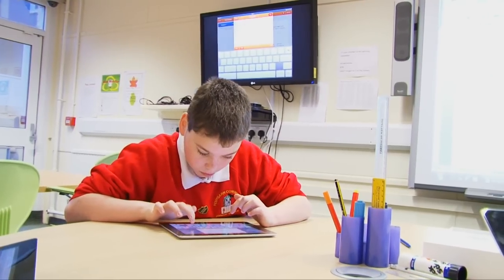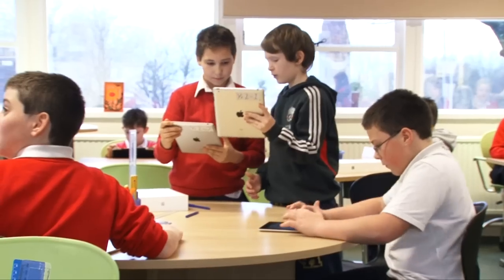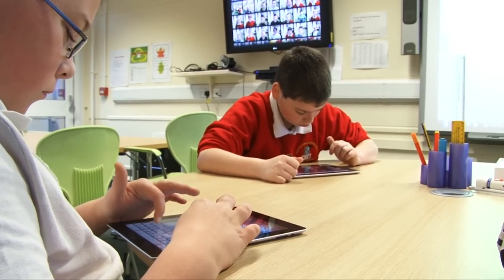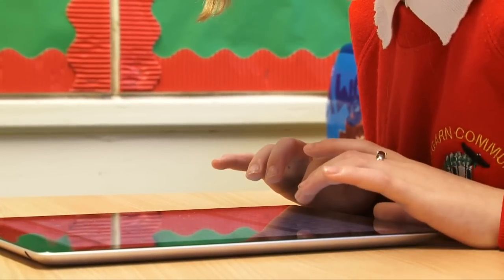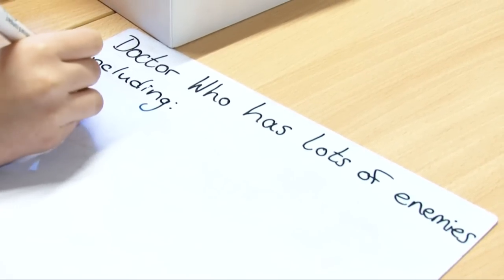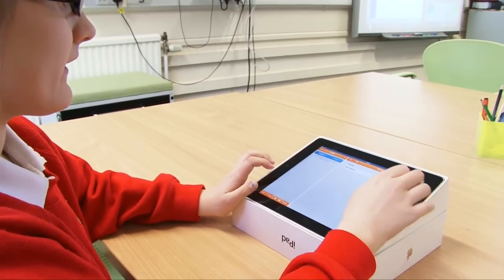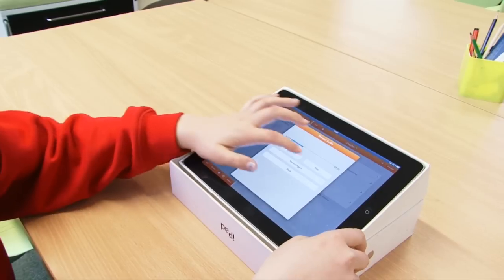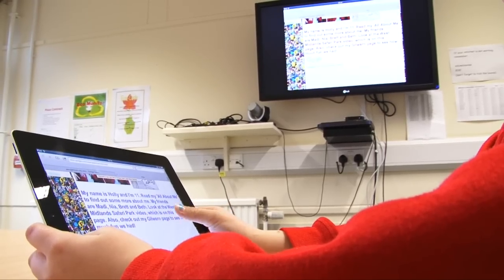Penygarn Primary School Torfaen / Ysgol Gynradd Penygarn, Torfaen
Children at Penygarn have been using the EPub format to create digital books with their iPads, based on the BookCreator and Creative Book Builder Apps. This enables them to present their work through text, images, sound and video. Teachers believe this prepares them well for future use of iBooks to create and retrieve content available on iTunesU.

Mae plant yn Ysgol Penygarn wedi bod yn defnyddio'r fformat EPub i greu llyfrau digidol gyda'u iPads, yn seiliedig ar yr Apps BookCreator a Creative Book Builder. Mae hyn yn eu galluogi i gyflwyno eu gwaith drwy destun, delweddau, sain a fideo. Ym marn yr athrawon, mae hyn yn eu paratoi'n dda ar gyfer defnyddio iBooks yn y dyfodol i greu cynnwys a chael gafael ar gynnwys sydd ar gael ar iTunesU.

Mae gwybodaeth bellach ar gael ar wefan yr Arsyllfa Dysgu a Sgiliau Cymru: